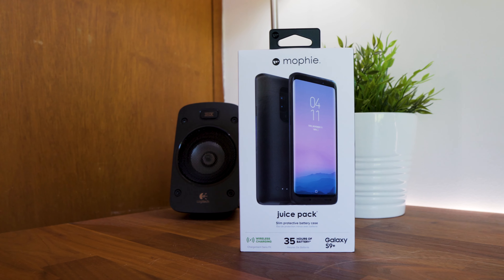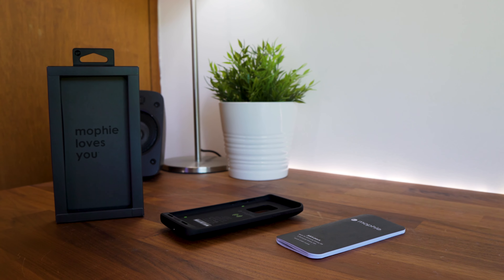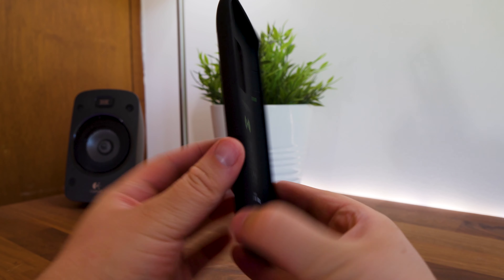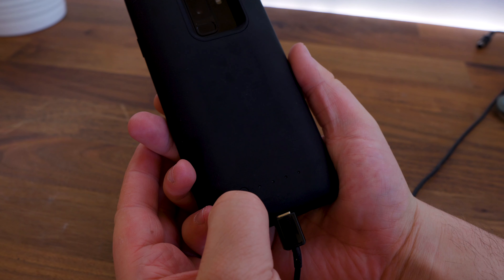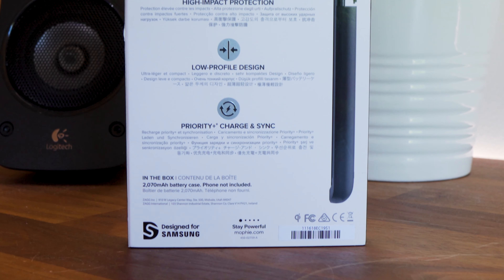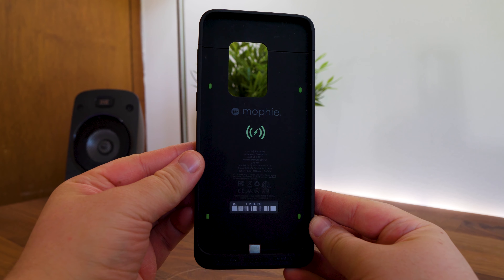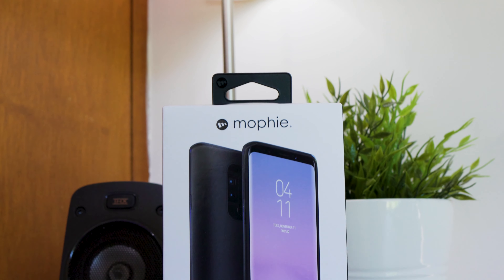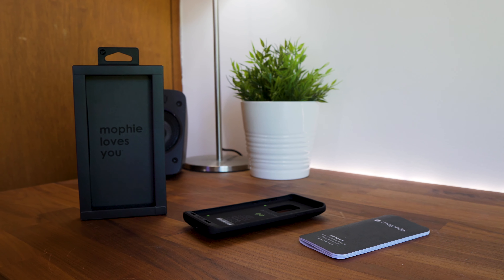Mophie Juice Pack for Samsung Galaxy S9+ - Review